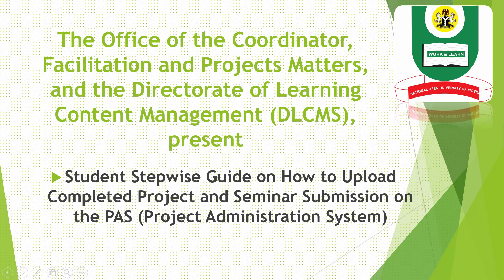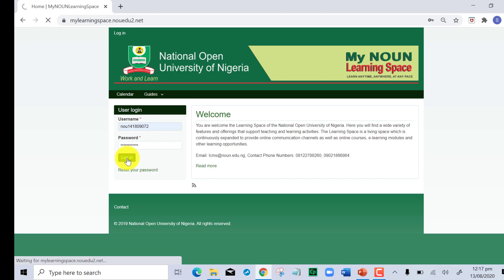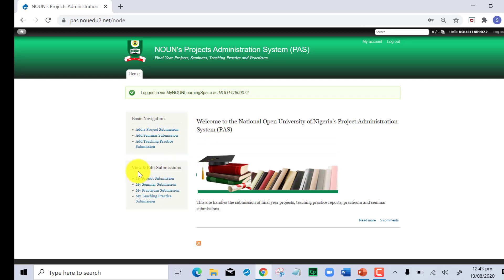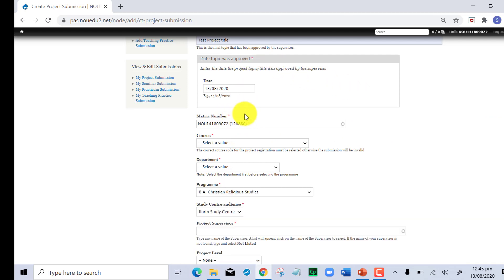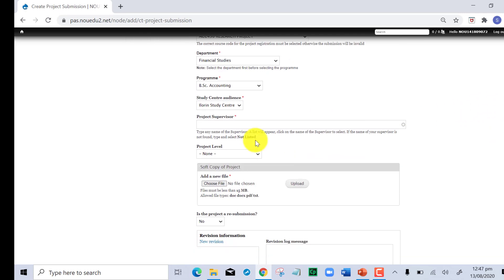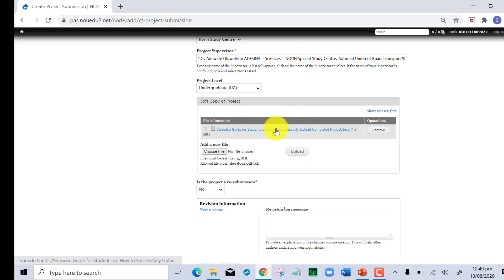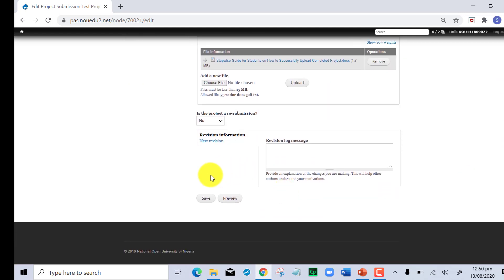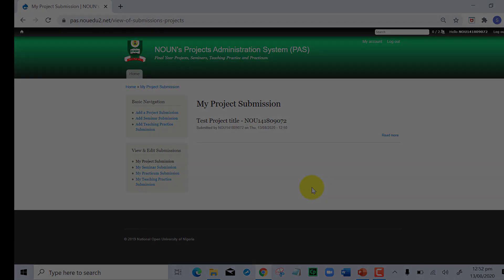Student Stepwise Guide on How to Upload Completed Project on the PAS (Project Administration System)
A work through on how final year students completed project work can be uploaded on the Project Administration System (PAS)